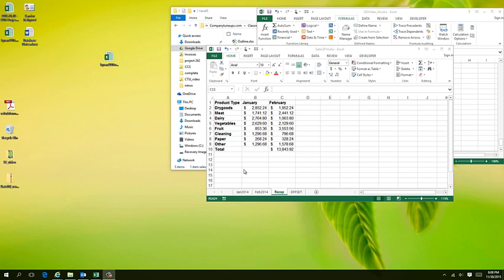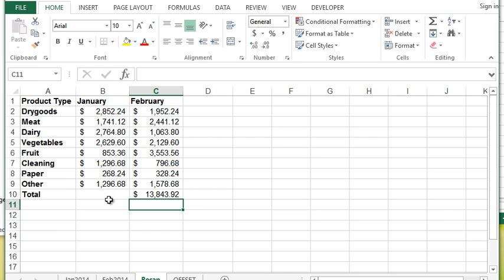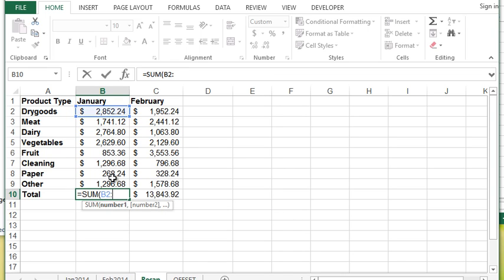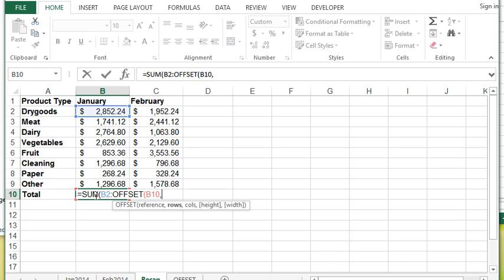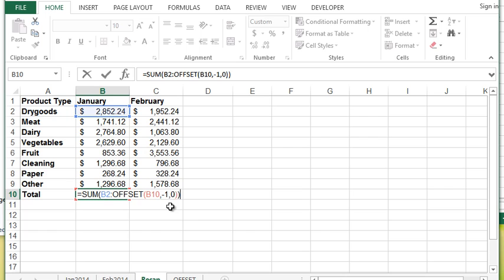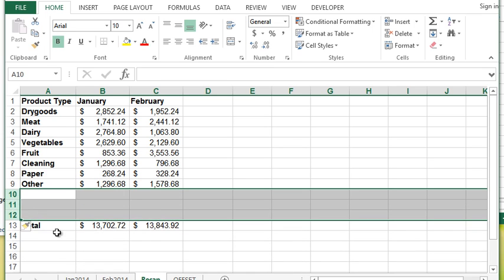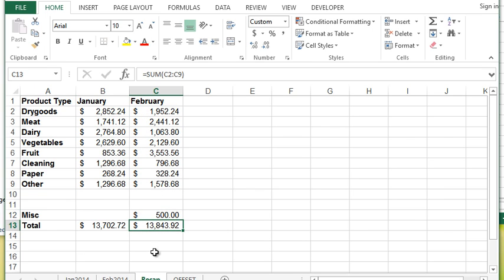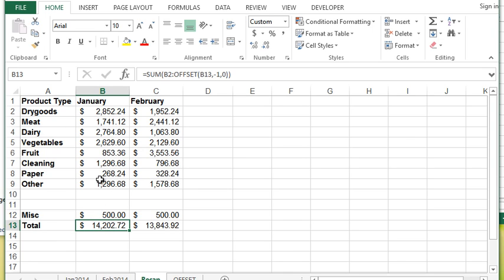Microsoft Excel - OFFSET Example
=OFFSET(cell ref, rows, columns, {height}, {width})
This video will show you a practical example of where you might utilize the OFFSET function in Excel.  This situation has come up several times with different clients and hopefully it can be of some use to you as well.